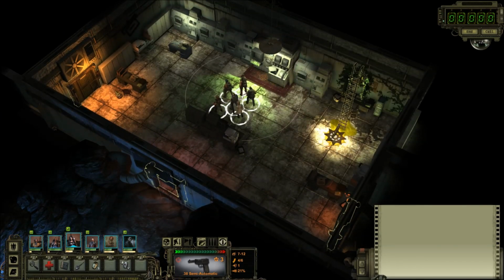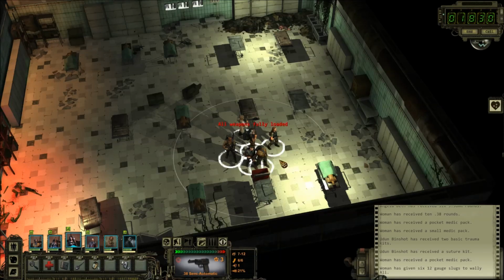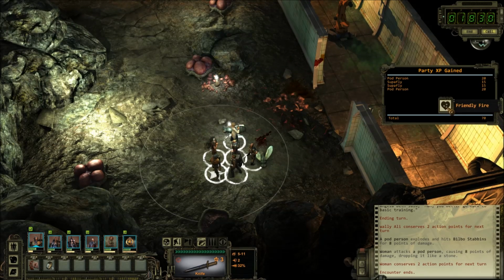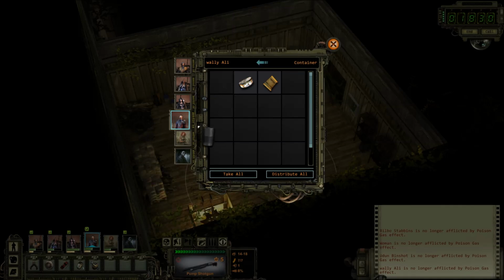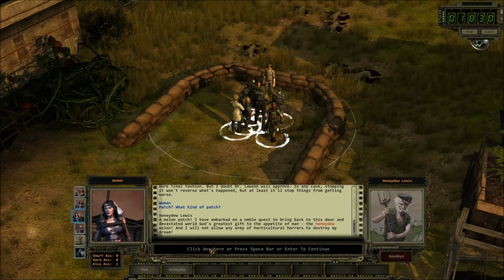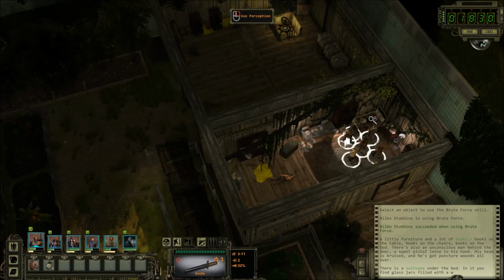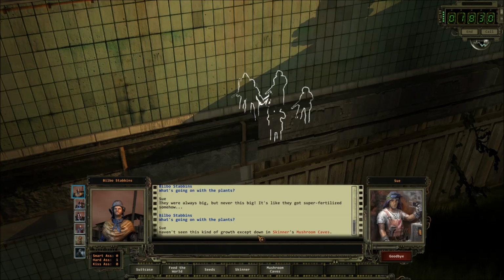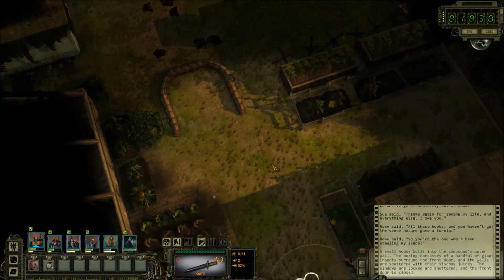Let's Play Wasteland 2 - Ep. 9 - A Boy Named Sue!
The group presses on!  More fun at the Ag Center as we go through a poison filled wing of the basement out to the West Field.  There we find the world's foremost lover of Honeydew Melons and a boy named Sue!

I was blown away with the depth of the game and what it has to offer.  The game may be a bit pricey for some, but I can assure you, if you like what you see, it's worth it and more.  If you want to find out more info about Wasteland 2, InXile Entertainment, or want to know where you can grab the game for yourself, here are the links: